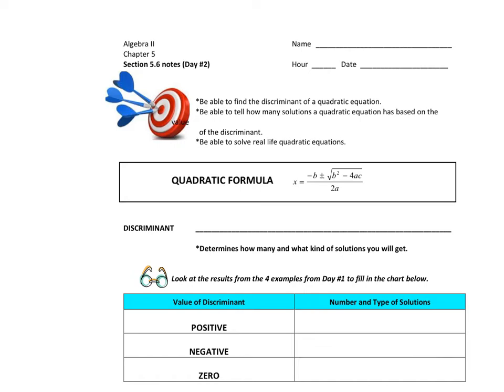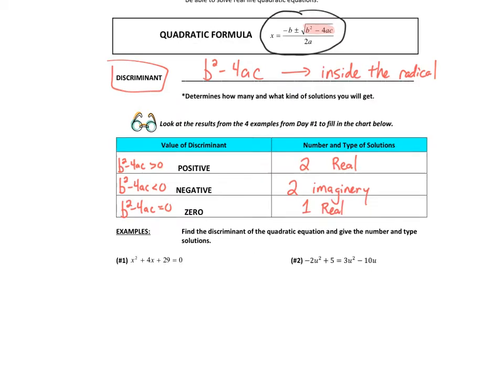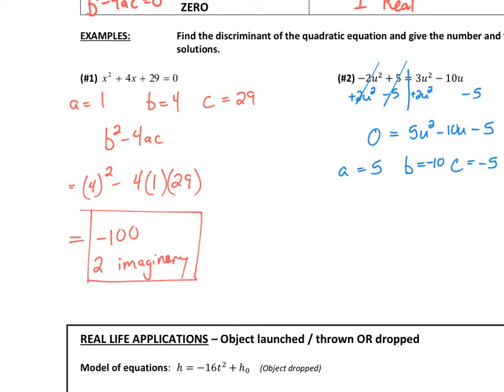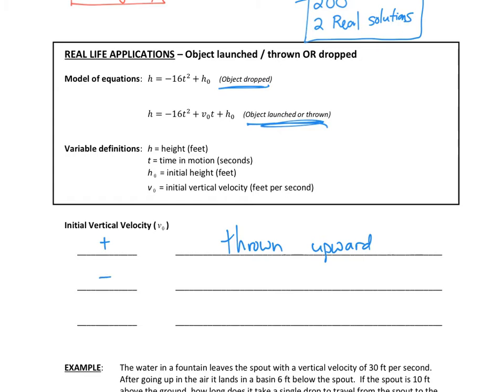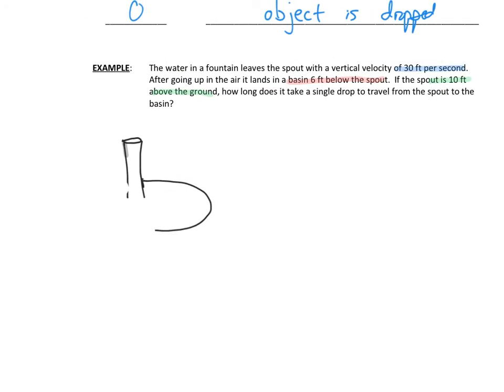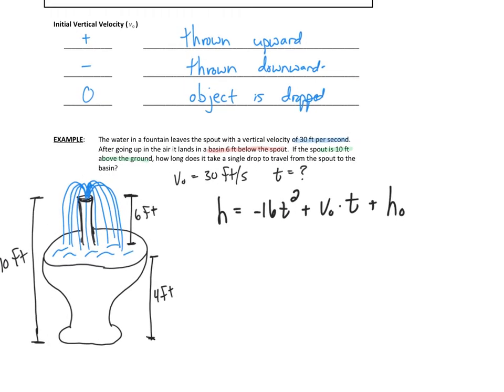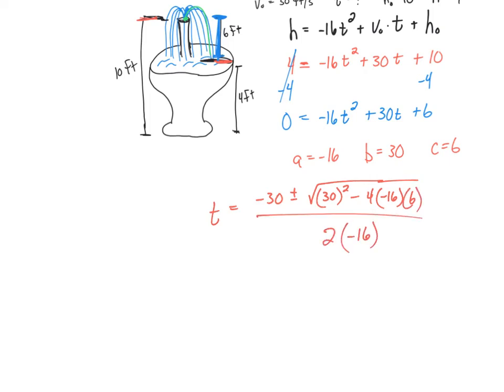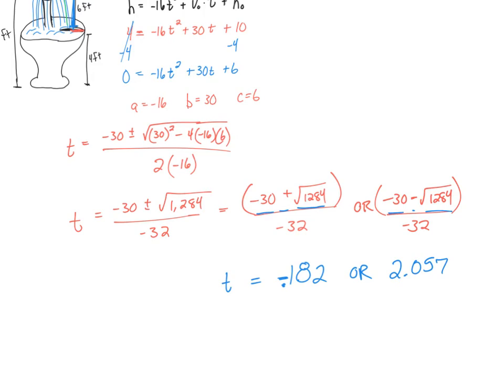Alg 2 5.6 day 2 notes